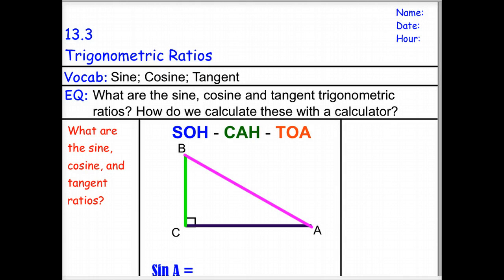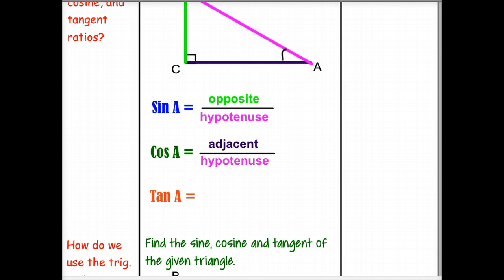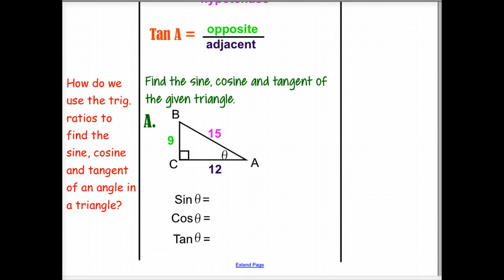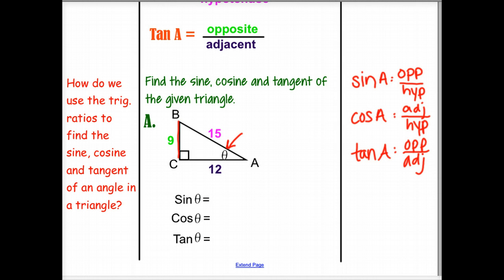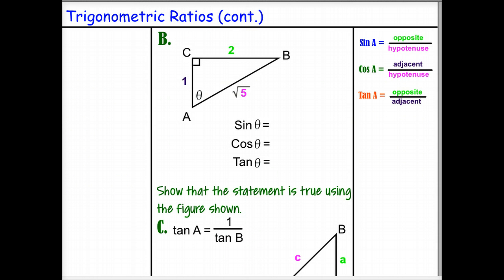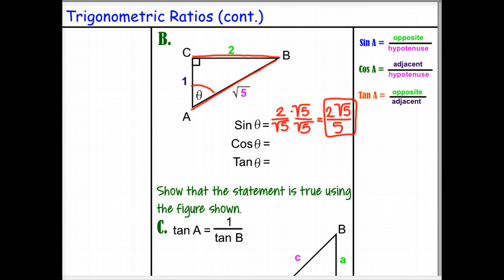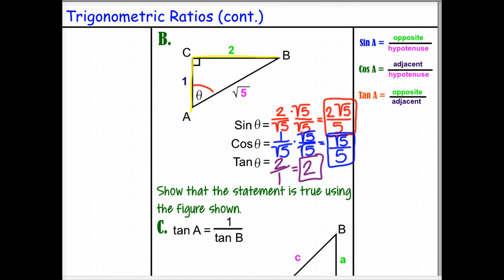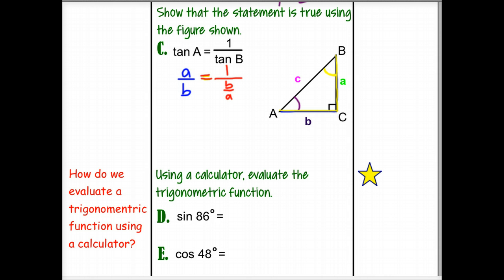13.3 Trig Ratios